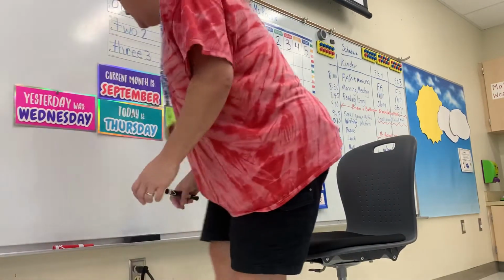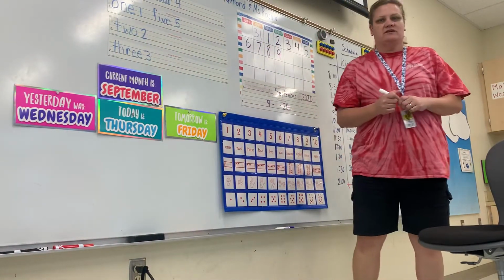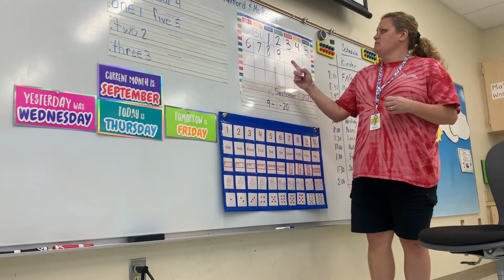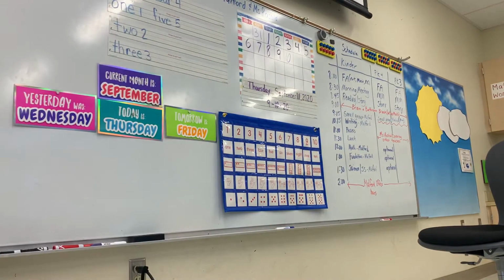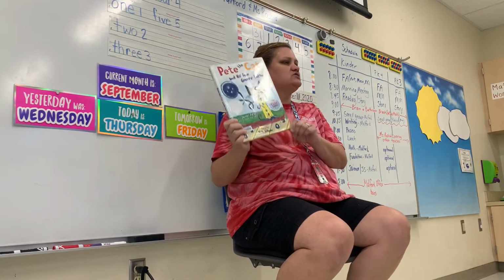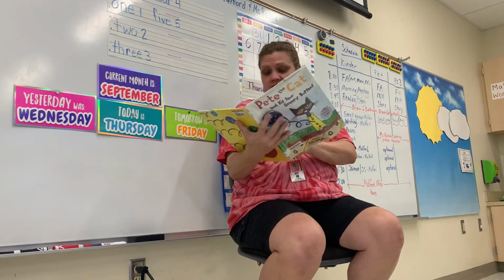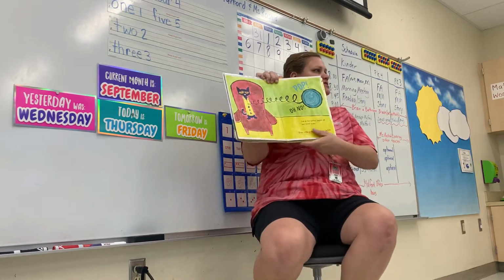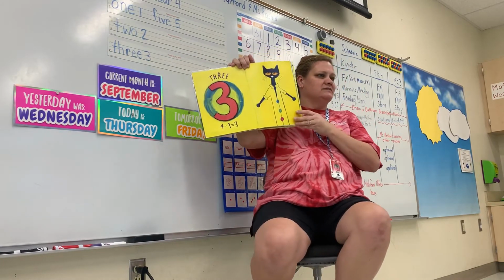9.10.20 MORNING MEETING & STORY TIME!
Pete the Cat